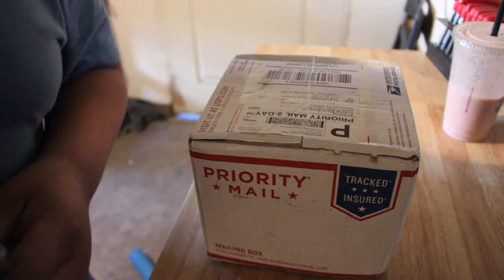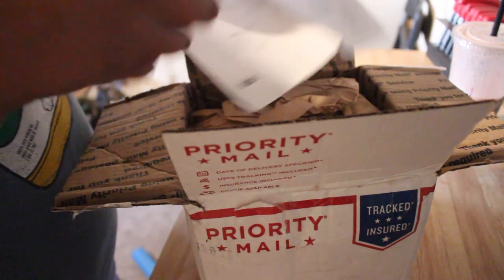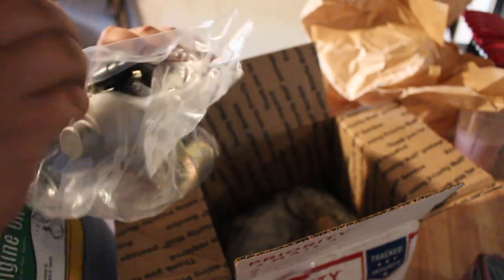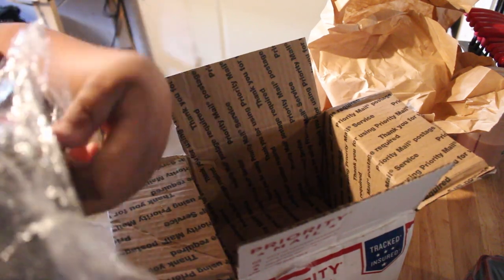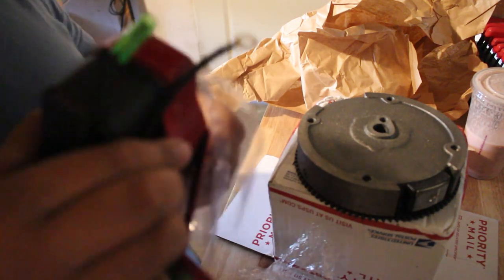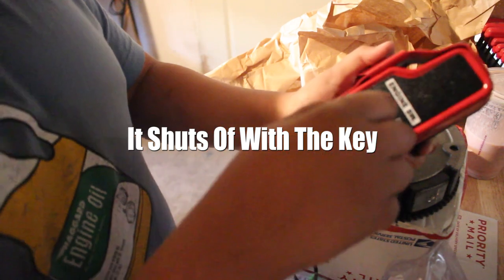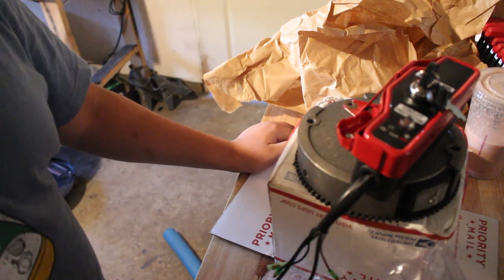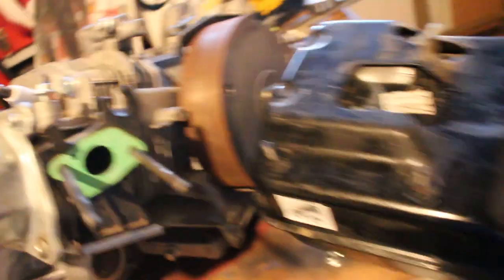Preditor 212/ Honda Gx160/gx200 Electric Start Kit Unboxing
will be doing a video on how to install it and a update